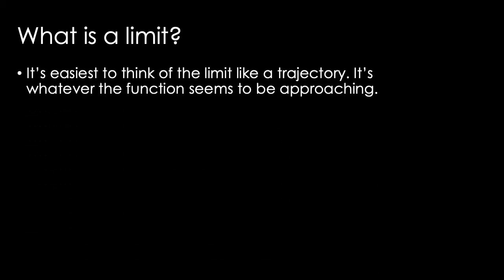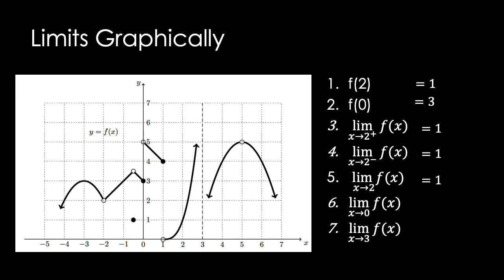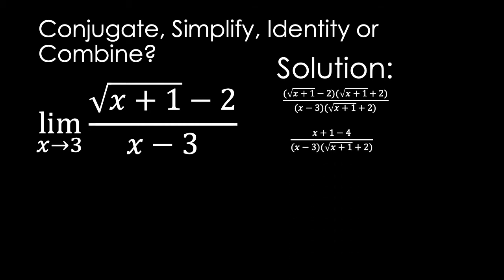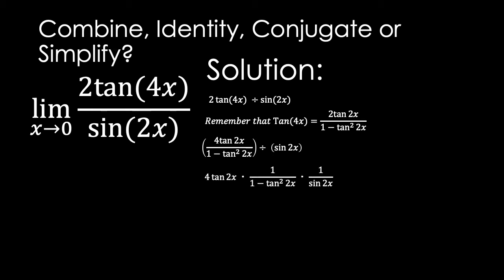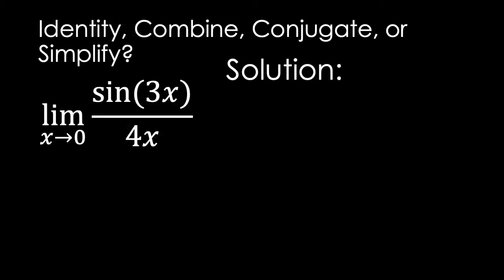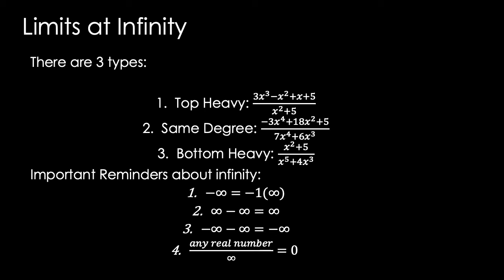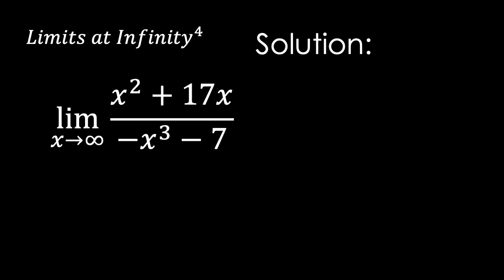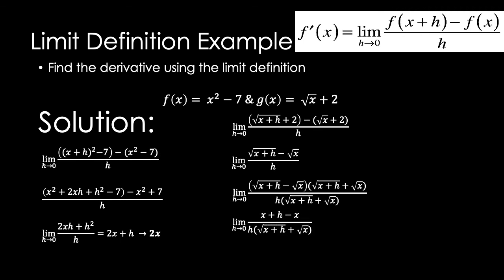TutorTube: Limits and Derivatives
This is a video on how to find limits and the limit definition of derivatives.